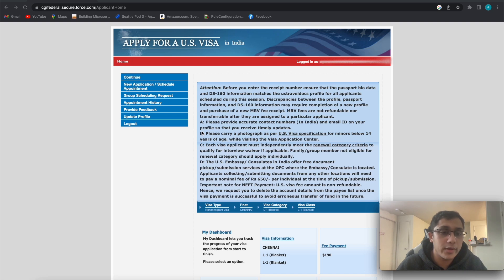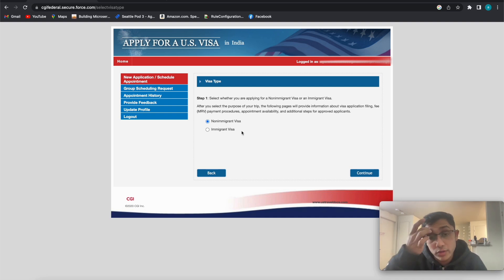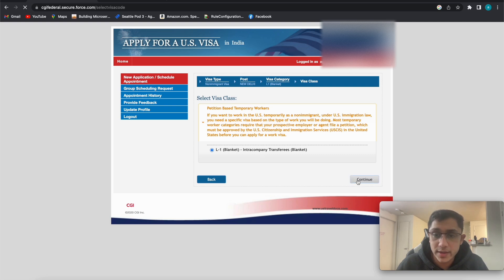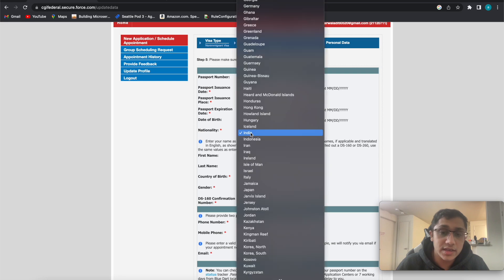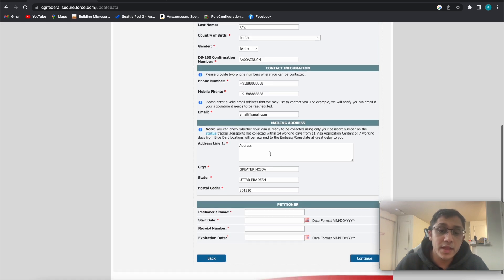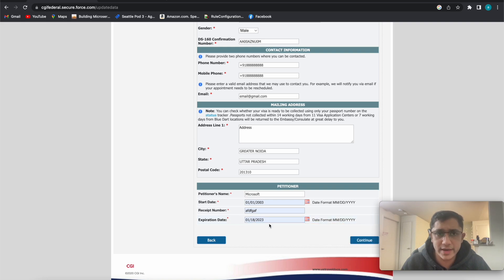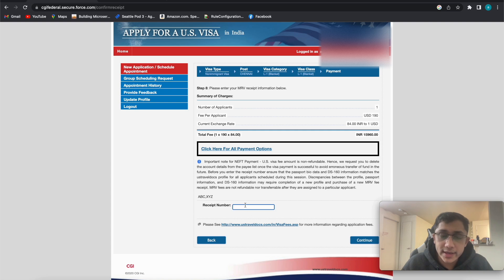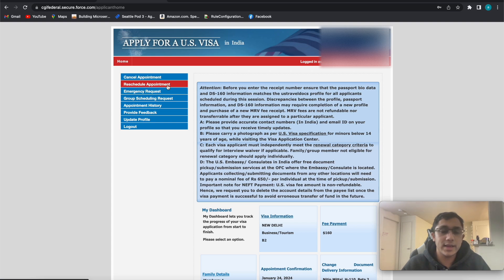US VISA Appointment Booking 2023 | Make account in CGI Portal | How I grabbed my US visa recently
Appointment Booking for All visa Types#Make account in CGI portal Detailed steps with screen share.